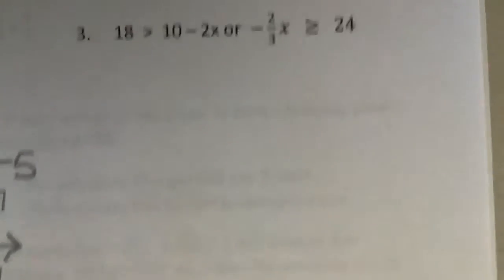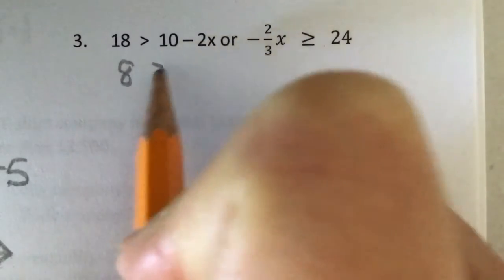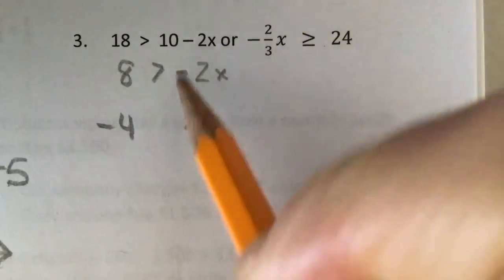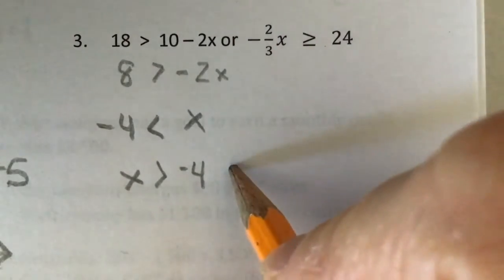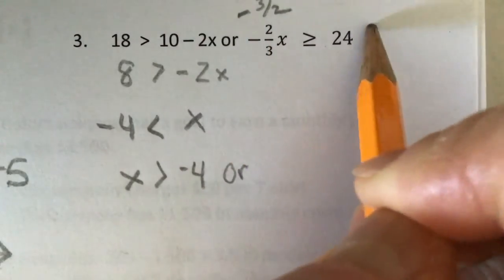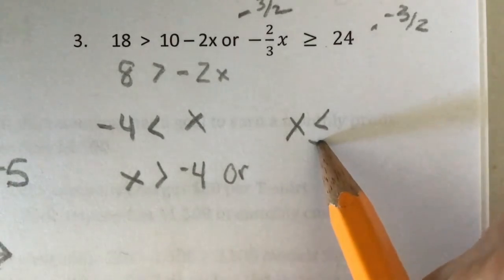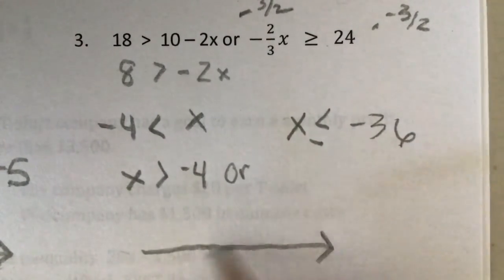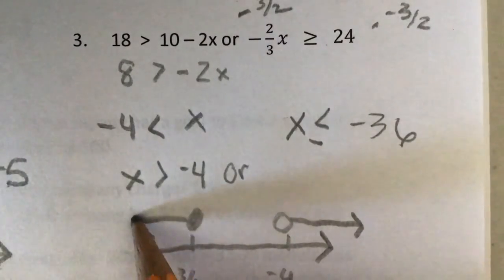Packet 3, 1-3 worked out solutions